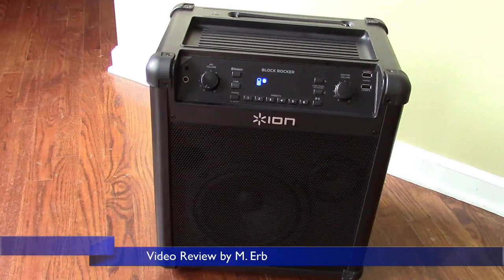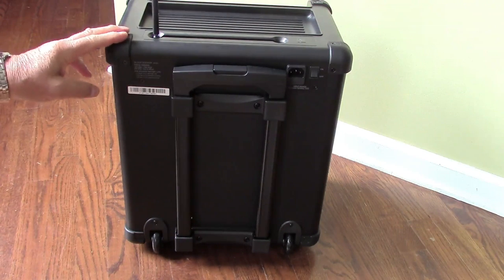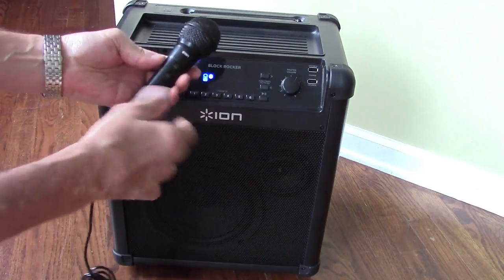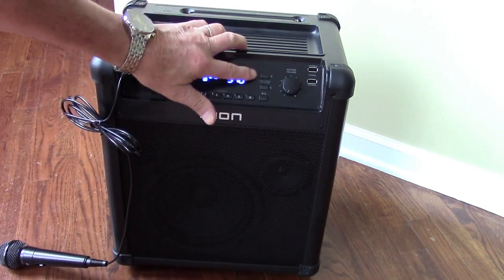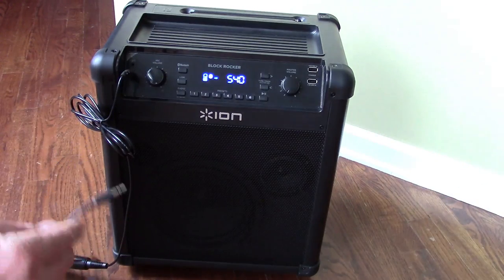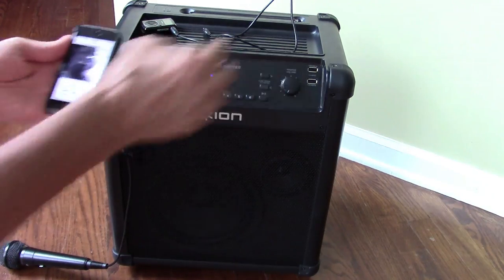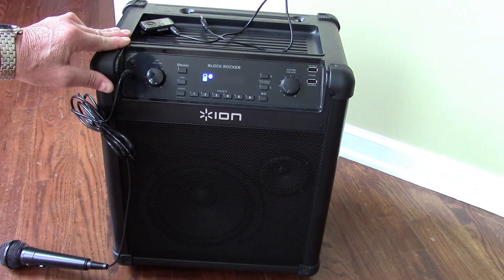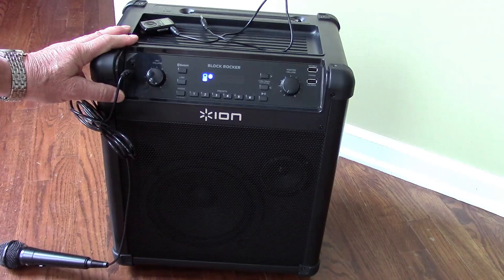Review Ion IPA76C Block Rocker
This is a very cool portable sound system. Is it going to satisfy an Audiophile? No. But for casual parties it's fantastic. Really it's the battery feature that makes it so useable in areas where there is not AC power.

There is an app available that gives you EQ control and that is quite helpful. Make sure you get the app. Search for "Ion Block Rocker". In addition to EQ, the app gives you 24 sound effects you can inject into the sound.

Features a 3" tweeter and 8" ported woofer. 50W peak power. "Peak Power" is kind of a bogus way of reporting power of an amplifier. No RMS power is mentioned so I have no idea what the real power output is of this. It's not a lot but for smaller parties and general listening it provides a good amount of volume although there is audible distortion and unfortunately no THD distortion or any other metrics are provided.

AM/FM/Aux with 6 station presets for AM and 6 station presets for FM. A Telescoping handle and wheels on the Block Rocker make it really easy to transport. The Block Rocker also has handle grabs on each side. Plastic corner protectors and a metal speaker grill make this a very versatile performer. It even comes with a 1/4" Microphone. Although the microphone is pretty cheesy, it is better than no microphone and can easily be upgraded to a higher quality mic if need be.

The bluetooth was easy to pair to my Smartphone and laptop. It also has NFC if your device supports NFC pairing.

Now the biggest thing for me is that this is not only AC powered, but has an internal battery giving a claimed 72 hours playback time. In reality it's less than that but still the battery life is pretty amazing.

This also has a  "Link" capability to connect a second compatible Block Rocker speaker as well as two 5V-1A USB outputs.

I purchased this 6/24/2015 from Costco for $119 during a $30 Instant Rebate Promotion.